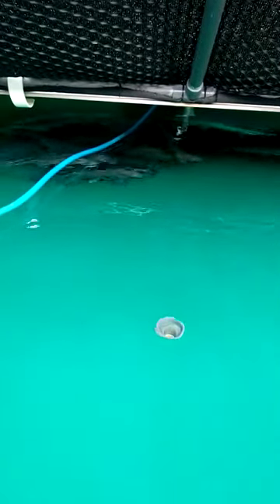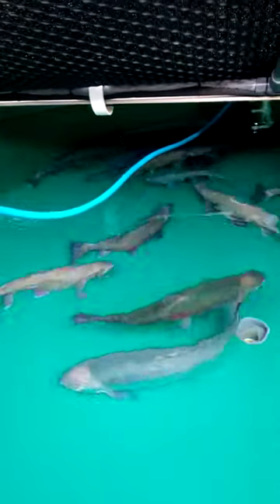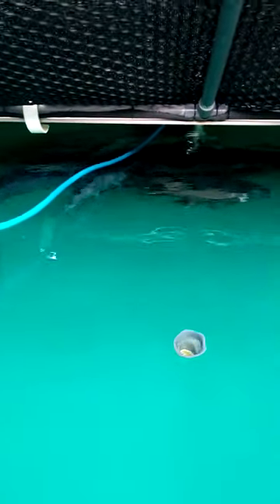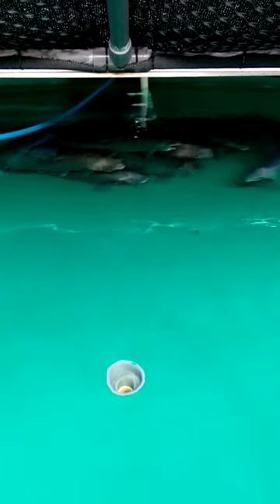The CoBow. Rainbow Trout and Coho Salmon Hybrid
I didn't know these existed, but they have for awhile, I found out today.
 Equal parts Coho and Rainbow, these fish display qualities of Rainbow trout, like the spots above the lateral line, but not the "Greenhead" quality of a Coho. Instead, some individuals display a bright cobalt blue over a silver body. Amazing looking fish.
The video just doesn't do them justice.